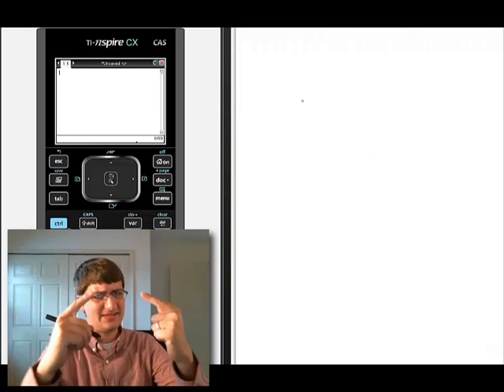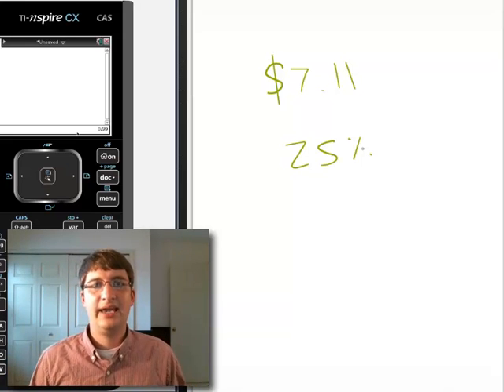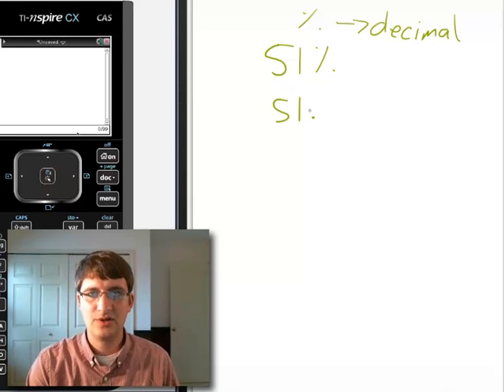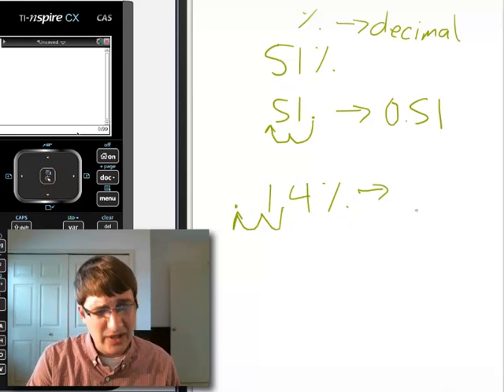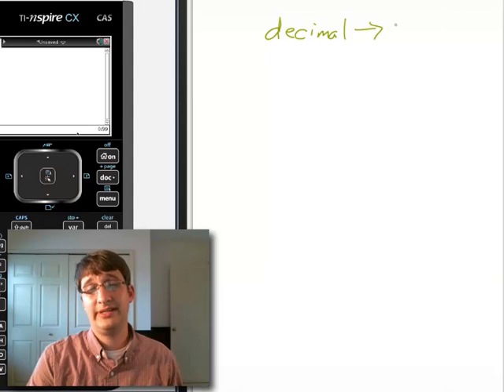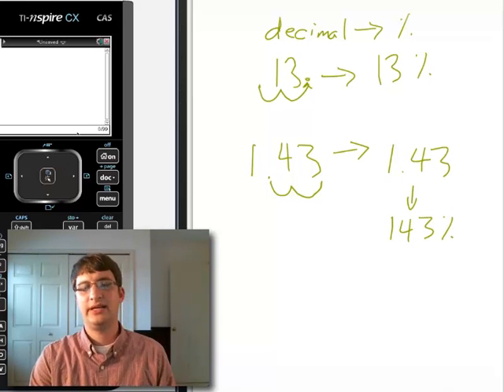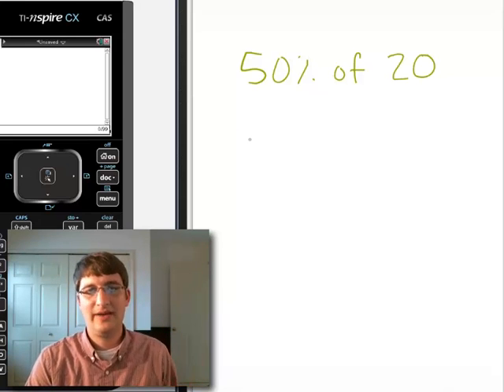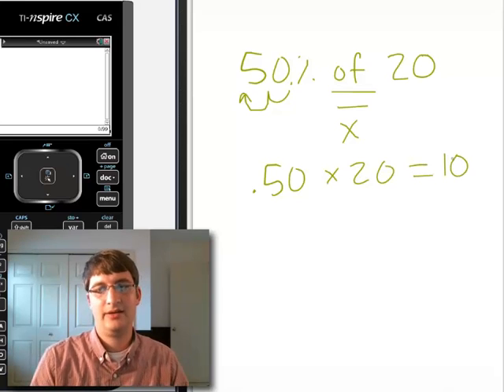percents and decimals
How to convert percents and decimals...